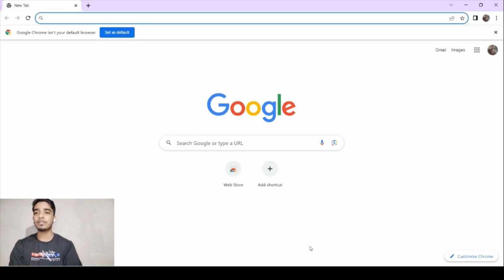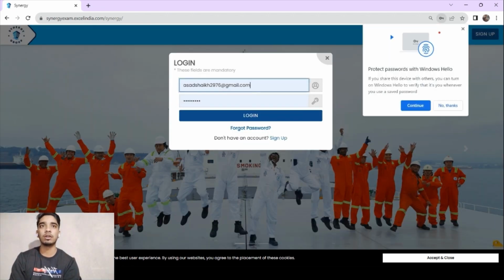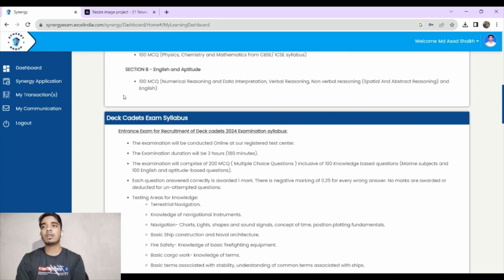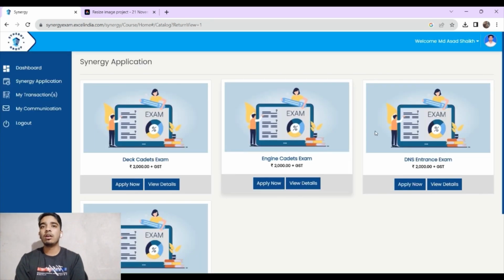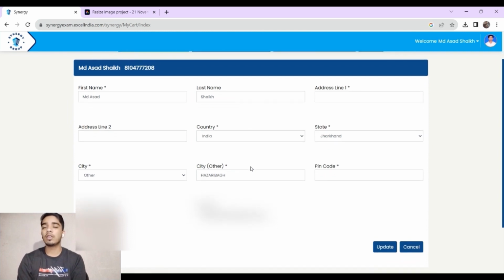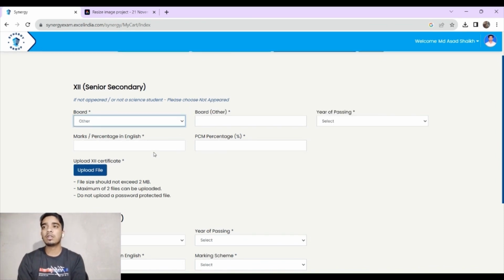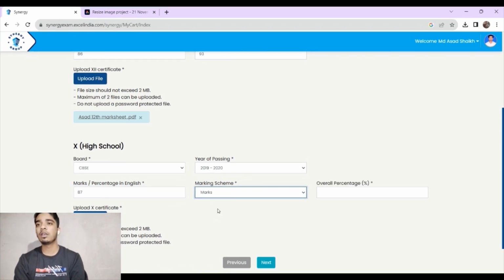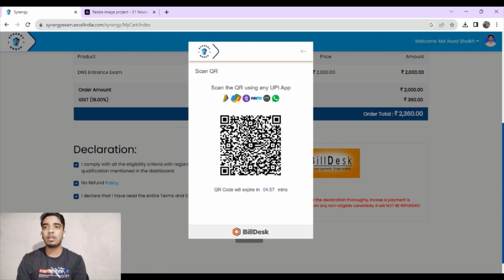SYNERGY GROUP SPONSORSHIP || FORM FILLING Step By Step || IMUmate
Hello Everyone !
Asad Shaikh here, in this video, I have explained about SYNERGY GROUP Sponsorship || FORM FILLING Step By Step || IMUmate

IMUmate is an online coaching platform which provide preparatory courses for IMUCET and Sponsorship un very low cost. watch this full video to know course details.

For Admission purposes and Enquiry,

Regards,
IMUmate ⚡

This channel is primarily an educational channel tasked with the guidance of Aspirants who are looking to enter the field of Merchant Navy. IMUmate is a merchant navy sponsorship interview training cum IMU-CET coaching organization which provides online classes at a really affordable rate.

IGNORE

synergy group,
synergy group of companies,
mlm recruit on demand review,
synergy requirements not met,
synergy group fitness,

synergy group form filling,
synergy form filling,
synergy group,
synergy recruitment,
how to apply synergy shipping company,
how to fill synergy form,
jam 2023 application form,
synergy shipping company form fill up,
synergy form,